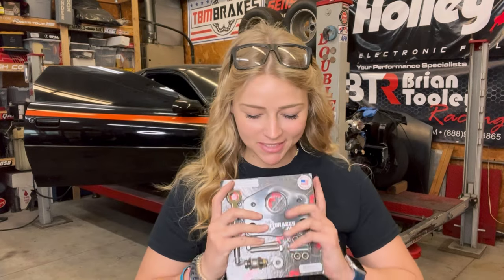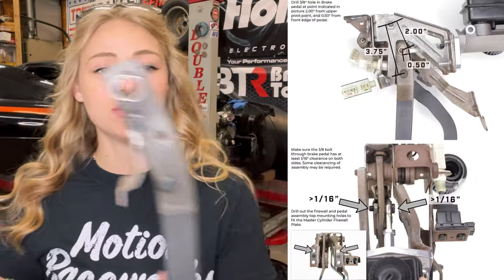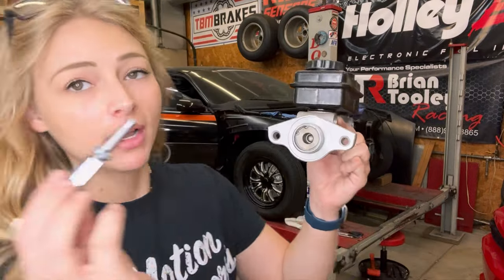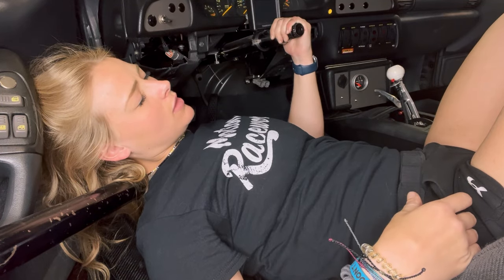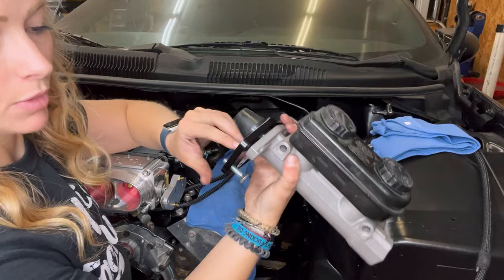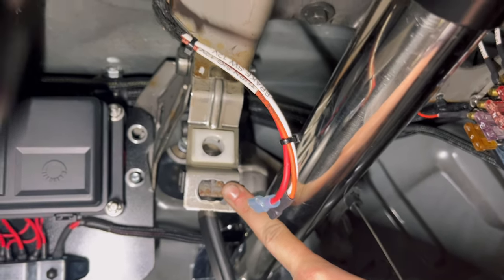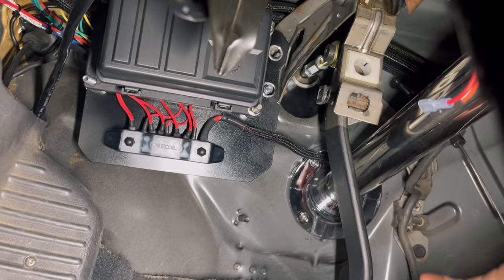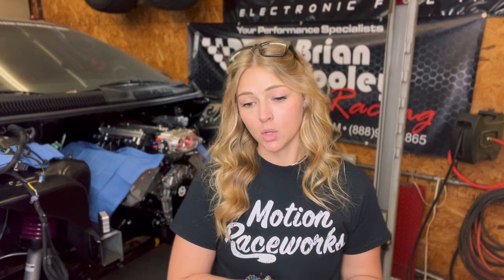Don’t Forget To Stop!